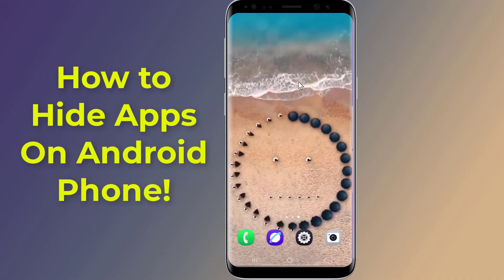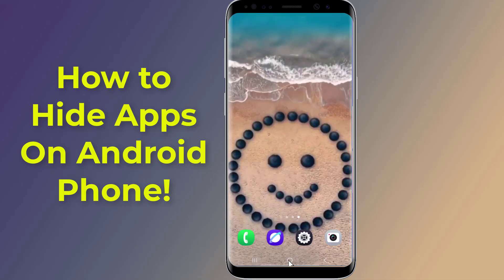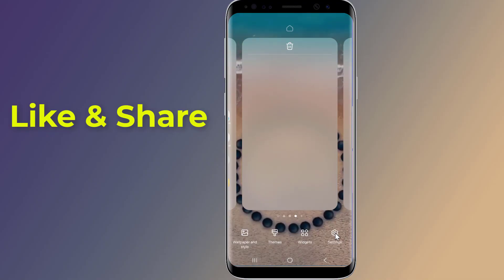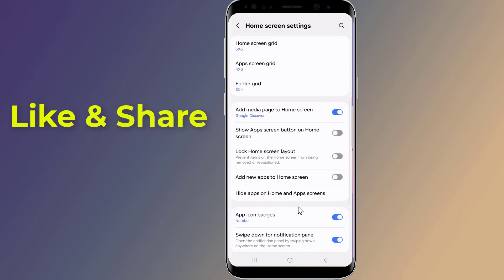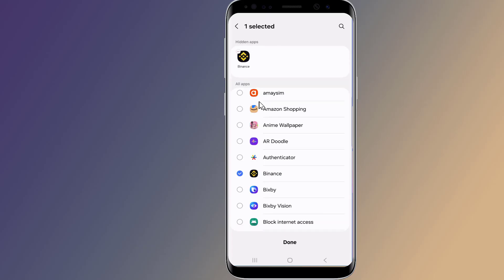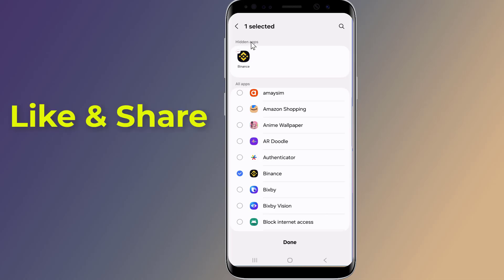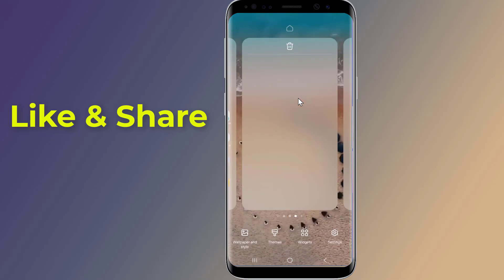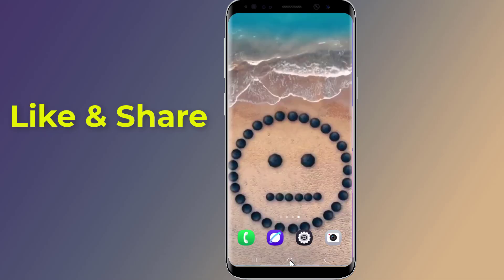How to Hide Apps on Android Phone!! - Howtosolveit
Hide any apps on your android phone & unhide hidden apps in settings without using any app. In this video you will learn the secret settings option to Hide Apps on Android (No App Needed!) – Secret Settings Trick!" Hide Any App on Android Using Only Settings (No Third-Party App!) Android Secret: Hide Apps Without Installing Anything! Keep Your Apps Private! Hide Apps in Settings on Android. Android Hidden apps. Hidden android apps.